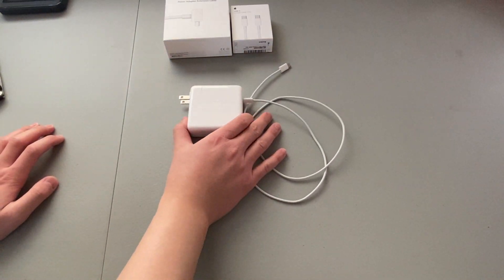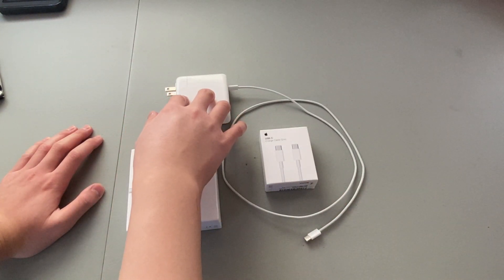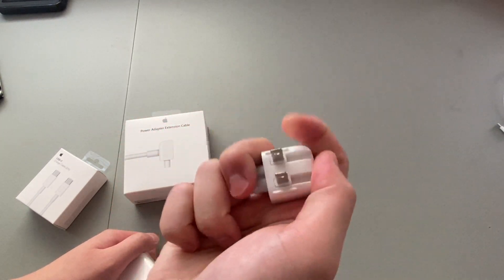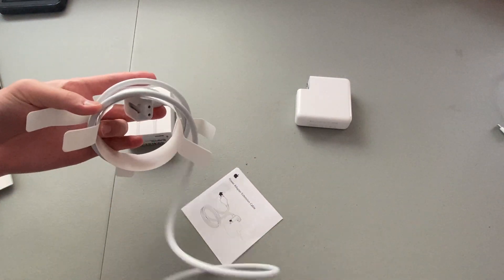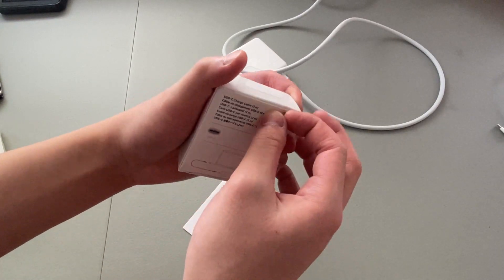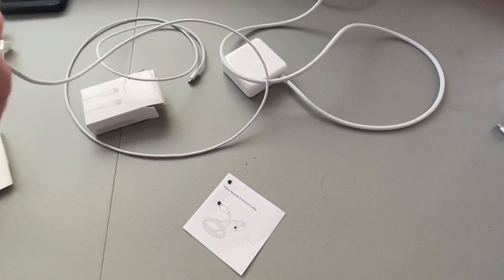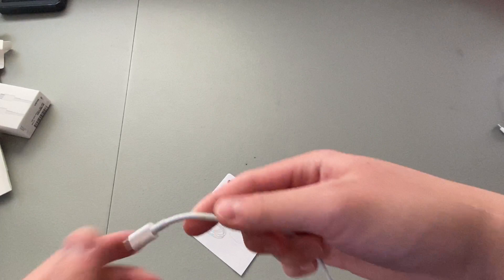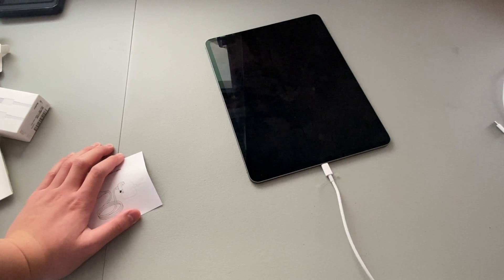Apple Charger Extension Cable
Extension Cable:

USBC Cable: